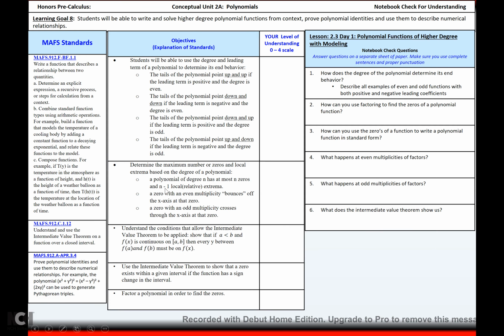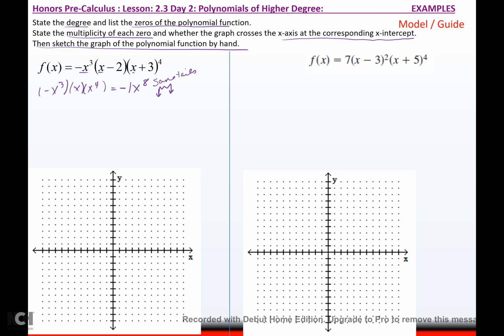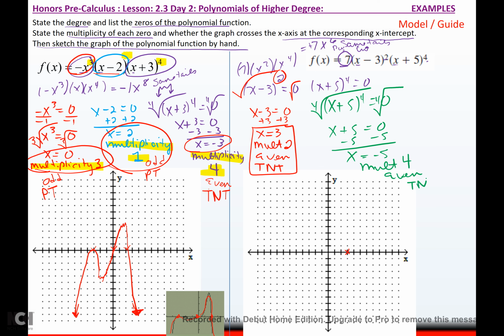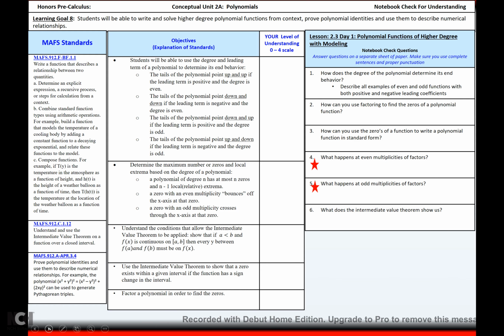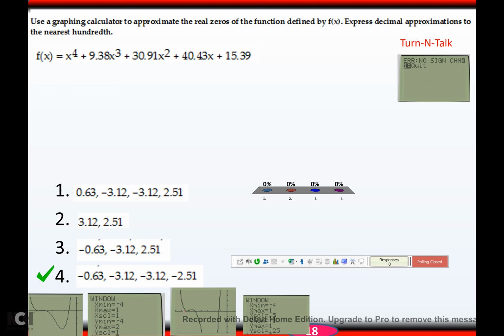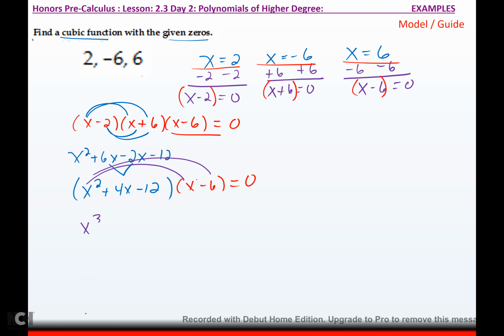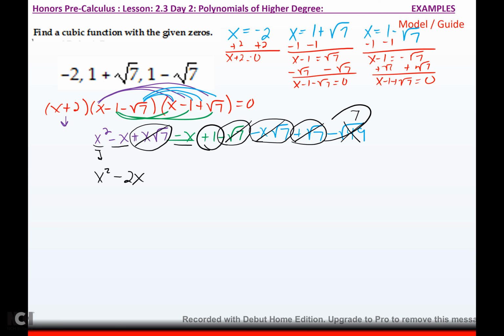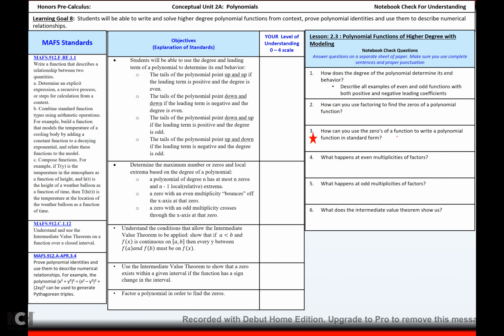HPC_ 2.3 Day 2: Polynomial Functions of Higher Degree with Modeling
Text: Demana et all... Precalculus 8th edition